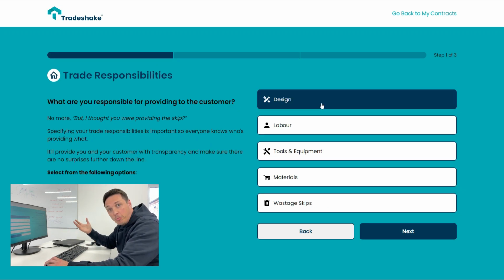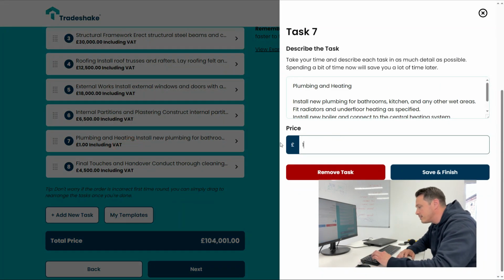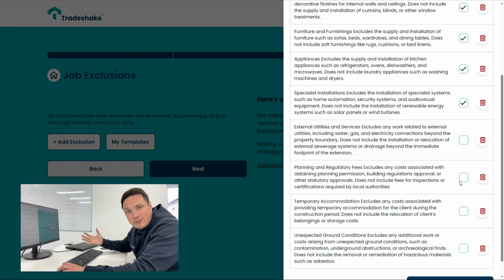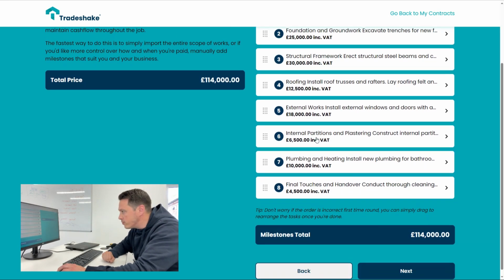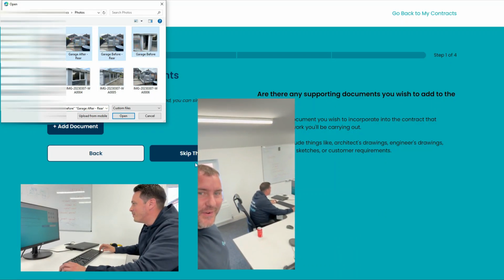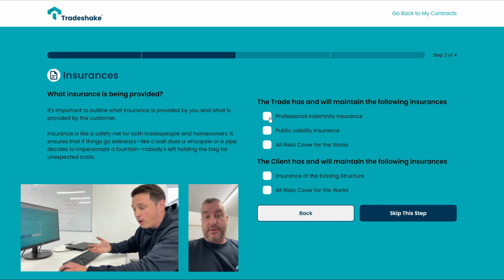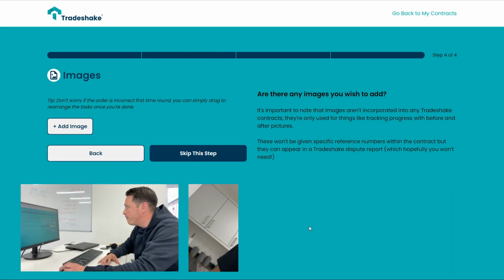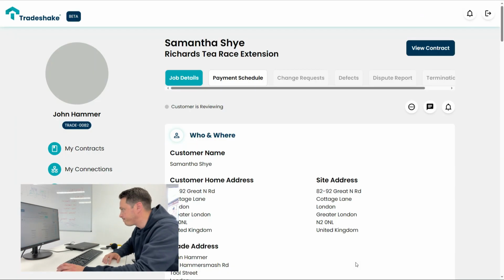How do you create a Tradeshake Contract?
Discover how Tradeshake makes creating and managing construction contracts a breeze! Our intuitive platform is designed for trades and homeowners, providing a seamless experience from start to finish. In this quick demo, we'll walk you through the simple steps to set up a contract, monitor progress, and ensure everything runs smoothly.

Say goodbye to complicated paperwork and hello to efficiency and peace of mind. Whether you're a seasoned professional or a first-time user, Tradeshake has you covered.

🚀 Key Features:

Easy Contract Creation: Set up contracts in minutes with our user-friendly interface.
Real-time Monitoring: Keep track of project progress and stay updated.
Secure Transactions: Ensure payments and milestones are handled securely.
Collaboration Tools: Communicate effectively with all parties involved.
Join us on this journey to revolutionise the construction industry. Watch the demo and see how Tradeshake can transform your projects today!